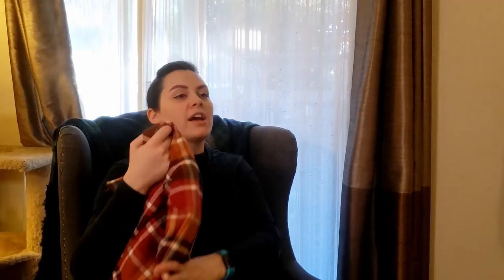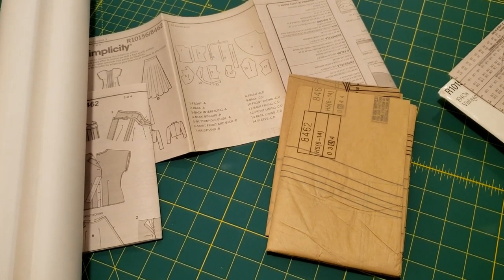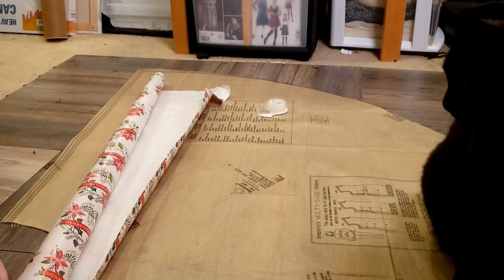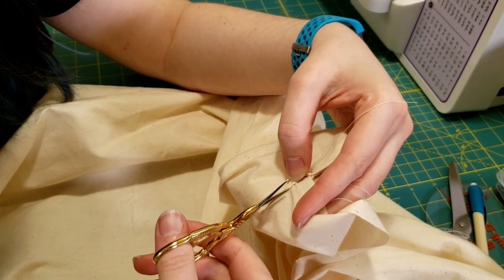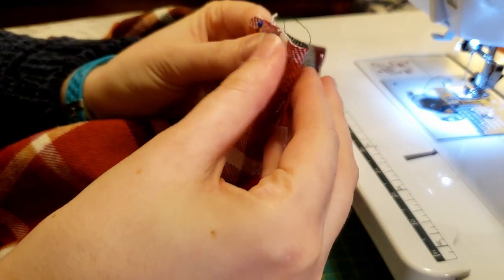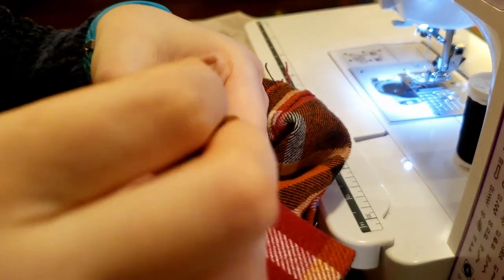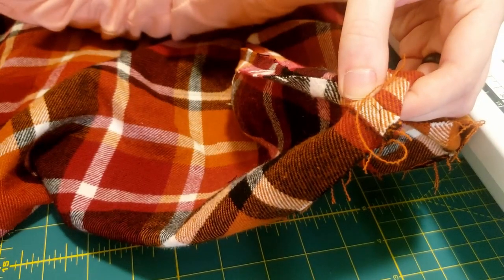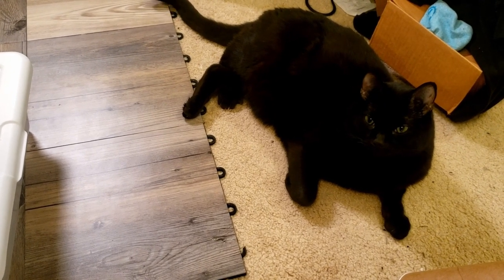Sewing my first skirt - Simplicity Vintage R10156 (8462)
It has a pocket! Sewing the first skirt I've ever made, a nice and toasty flannel tartan one. I used Simplicity 1940s Vintage R10156 as the pattern for this with a couple of small modifications.